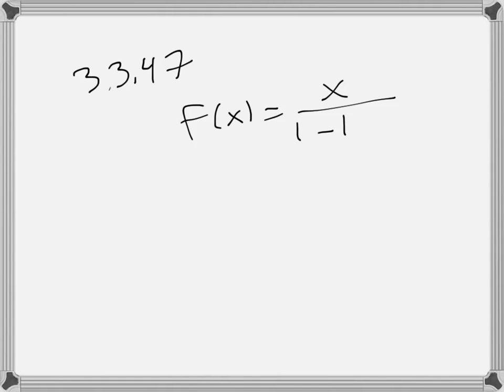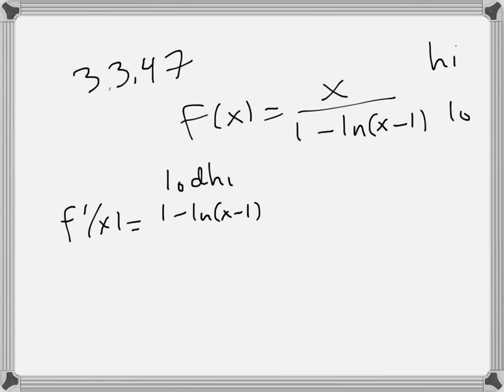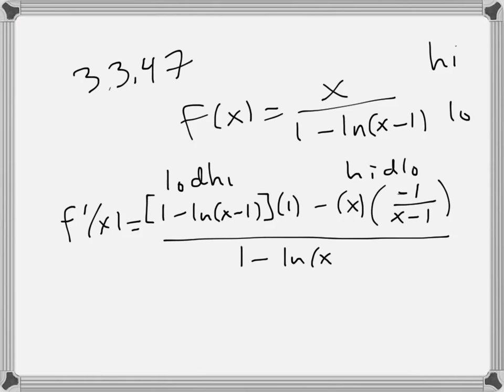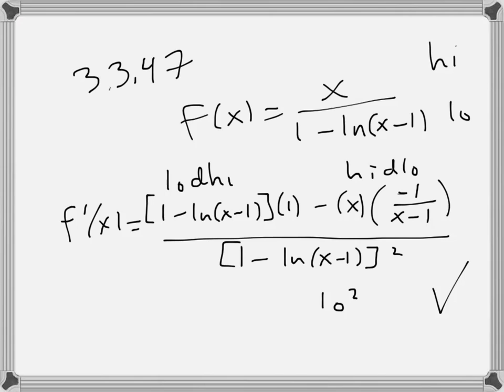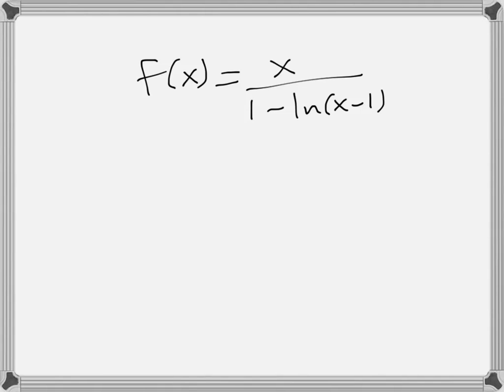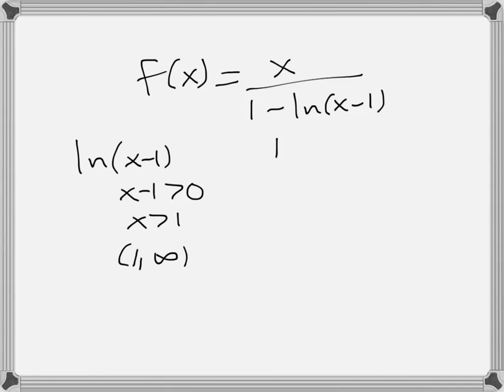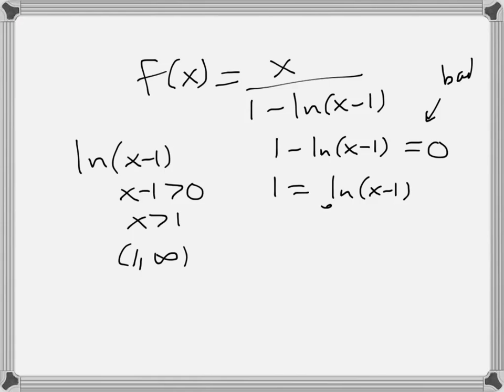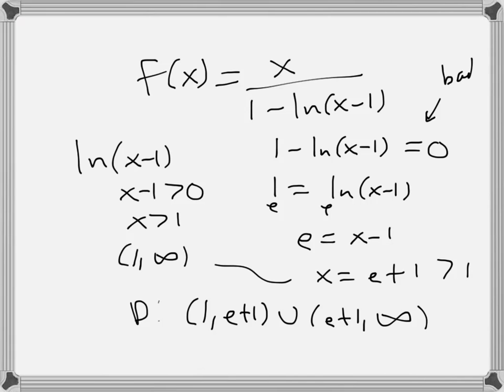Stewart Essential Calculus Early Transcendentals, 3.3.47